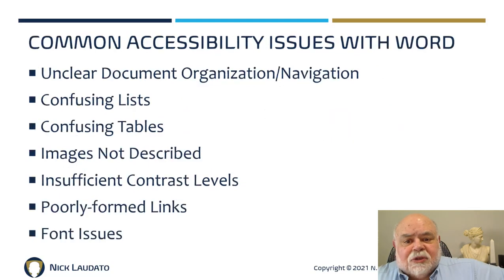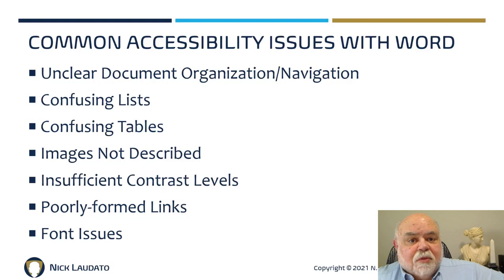Creating Accessible Documents in Word Part 00 - Overview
This brief presentation introduces the "Creating Accessible Documents in Word" series, covering the reasons for addressing accessibility in word, common accessibility issues, and topics covered in this series.